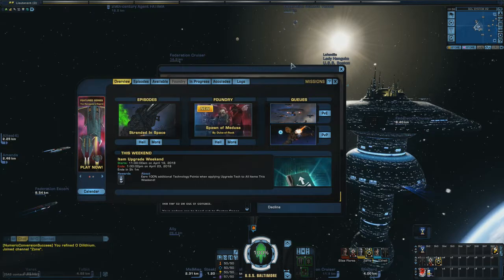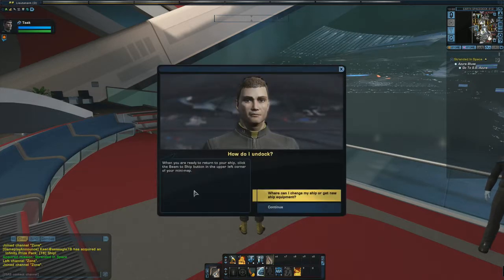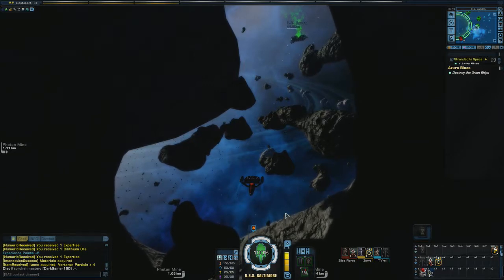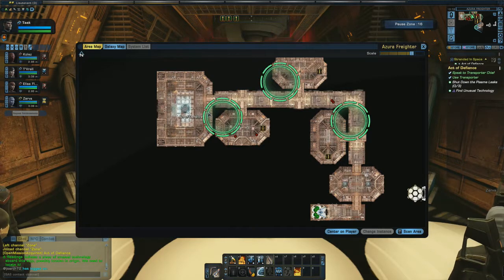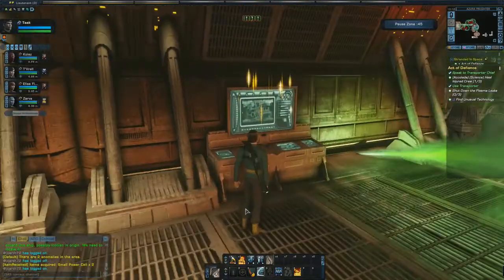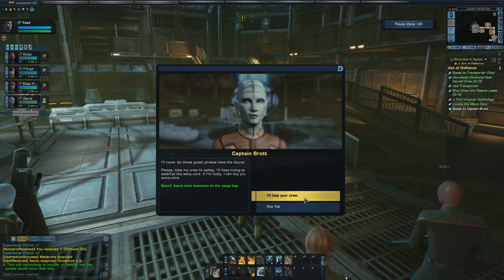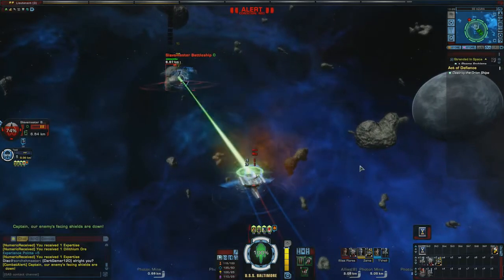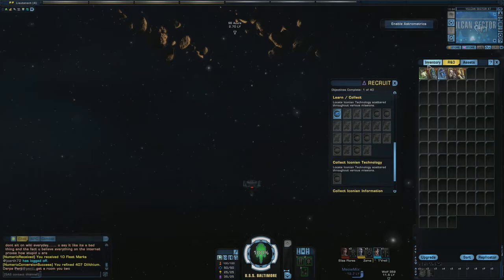Star Trek Online - Delta/SCI/Fed - Stranded in Space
Delta Recruitment was an in-game Global Event. It included new benefits and rewards for new Star Trek Online characters, known as Delta Recruits,

Hi, I am syfy88man otherwise known as Jimmy Jr I am an MMO gamer and enjoy doing game streaming. I am part of Star Trek Online Fleet called Specialized Attack Squadron for the Federation and on the Klingon side, I am with the Elite Honor Guard. l. I mainly will be doing game stream of the star trek online game. I do daily streams of Star Trek Online and have a Discord channel that you can join me on to chat with me as I stream and if you feel brave to watch my bad game stream, you can join me. I do have some of my good fleet mates from my fleet that will join in from time to time for doing things in Star Trek Online game. You can find out more info about our fleet and join us by visiting here

This helps me with day to day things that I do to make these game streams plus also help in getting computer hardware to make these game streams for your followers and for the ones that did join my Patron page Thank you so much for your support, Support the stream:

For quick donations to me and what I am doing here is my

If you don't want to go to my Patreon page to help but rather help me by watching my game stream and doing donations on the stream then here is a link for you to donate to me You contact me through